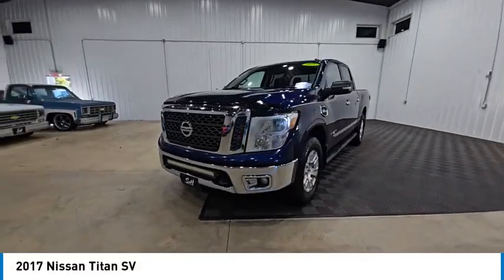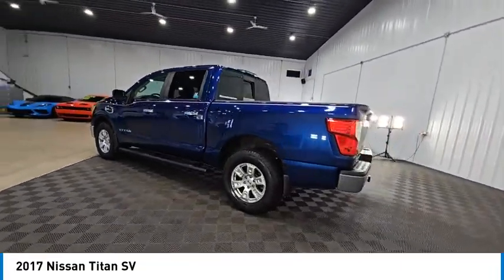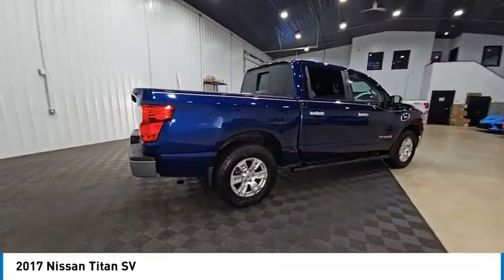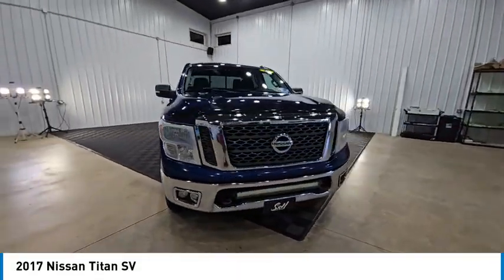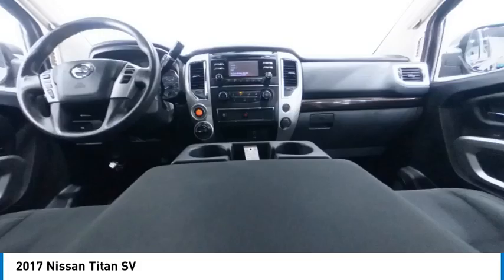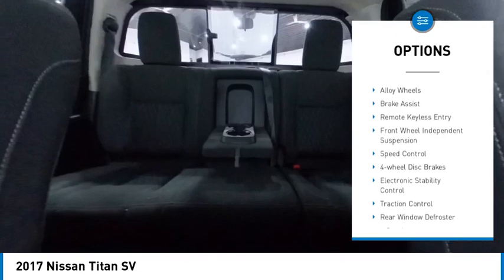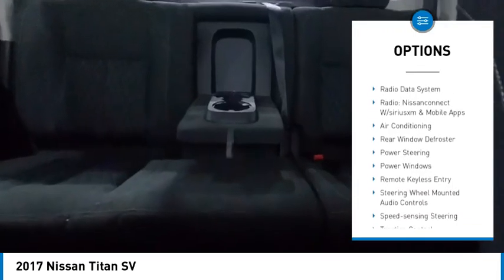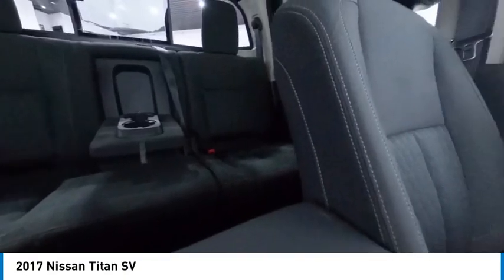2017 Nissan Titan SV Elkhart IN E508786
2017 Nissan Titan SV

Clean CARFAX. 4WD. Blue 2017 Nissan Titan S 4WD 7-Speed Automatic 4D Crew Cab 5.6L V8 15/21 City/Highway MPGAt S & H we pride ourselves on our OUTSTANDING CUSTOMER SERVICE, our TRANSPARENT SALES PROCESS and our ROCK BOTTOM PRICES! Recent Arrival!Enjoy the benefits of certified service near Mishawaka IN, South Bend IN, Niles MI and Edwardsburg MI at the S&H Motor Sales Service Center. If you're anything like us, you love the feeling of driving a preowned car, and you want your car to feel like new for years and years to come. Fortunately, one of the best ways to ensure that, and avoid costly repairs in the future is to keep up with your manufacturer-recommended maintenance. And with years of preowned service expertise under our belts here at S&H Motor Sales, there's no one better equipped to serve your car care needs than we are.